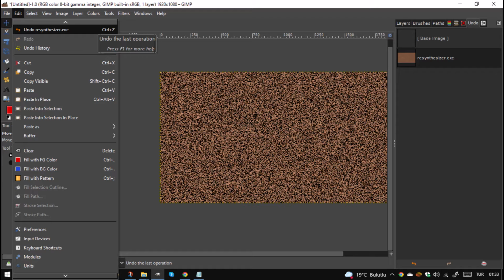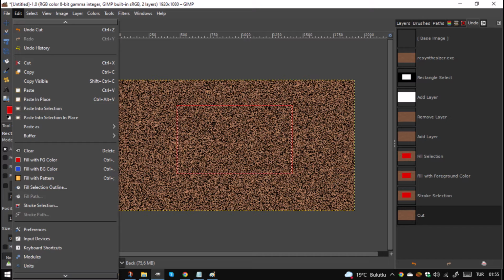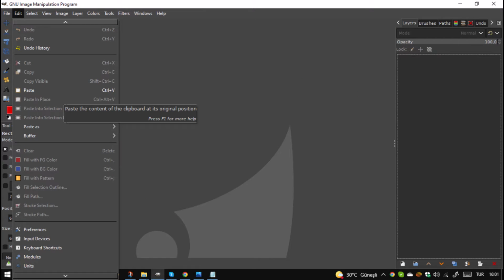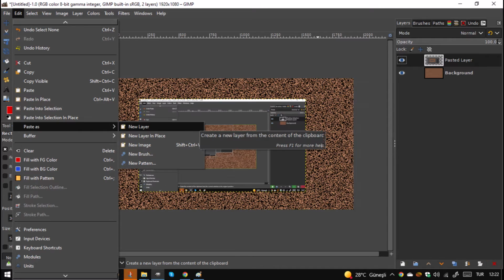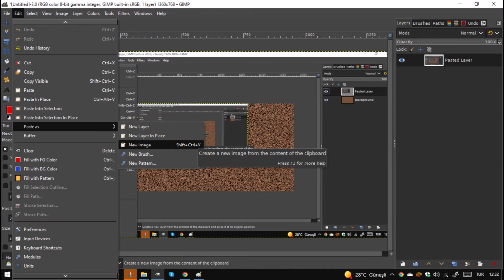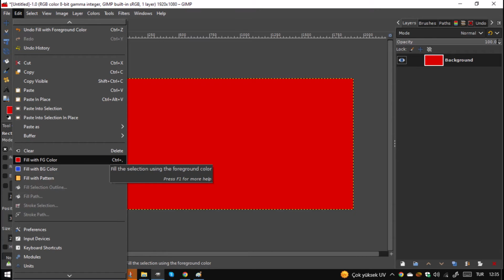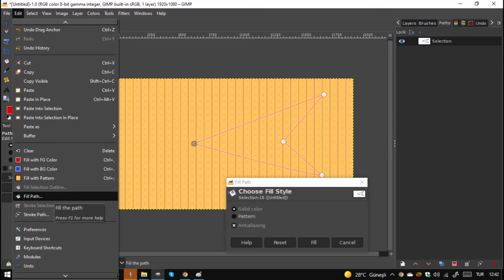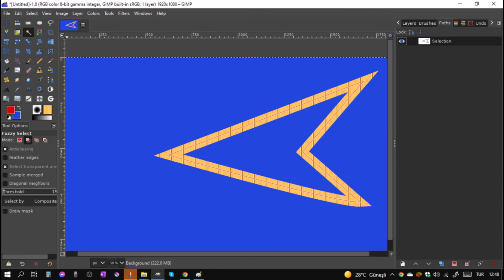GIMP Experiences - E.04 - Menu: Edit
Note: If you see mistakes about subtitles, make a comment. Most of them are autotranslations. Thank you.